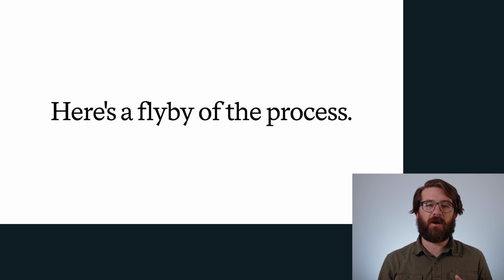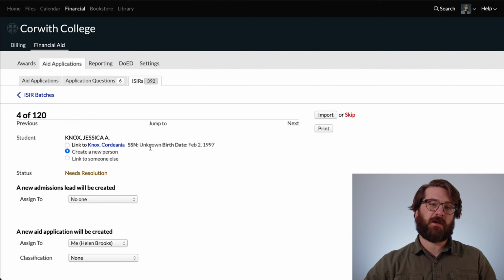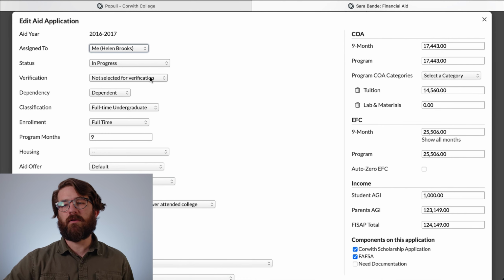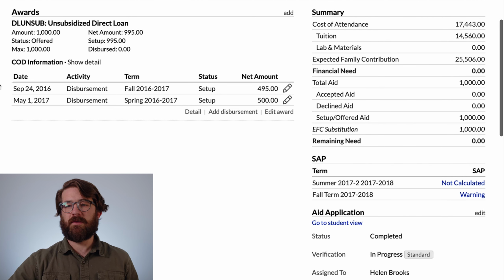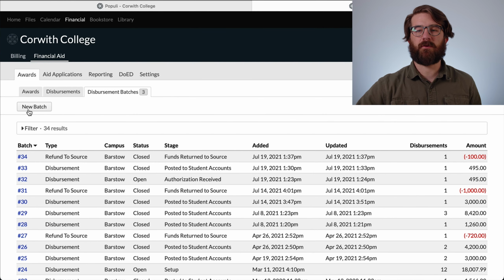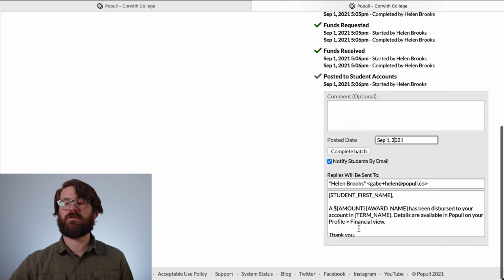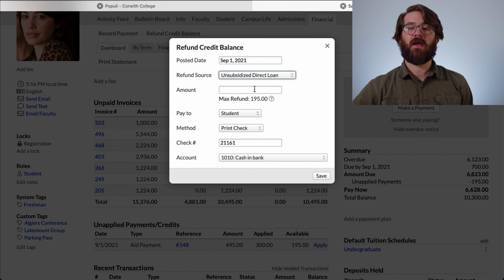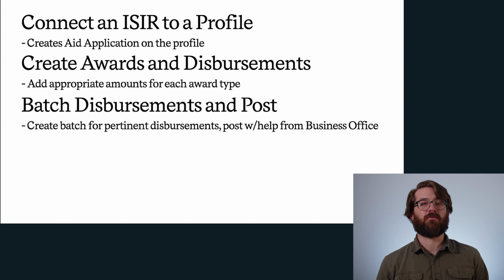Creating Awards and Disbursing Financial Aid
▫️ Josh walks through the process of creating awards and disbursing financial aid and has fun doing it!

0:00 Intro
1:02 Notes on Roles & DoED Integration
1:45 Flyby of the Process
3:41 Importing & Connecting an ISIR
6:30 Managing Aid Application
8:24 Creating an Award
9:58 Syncing with the DoED Integration
12:05 Creating Aid Disbursement Batch
17:14 Refunding to Student
18:32 Refunding to Source
20:03 Recap & Outro